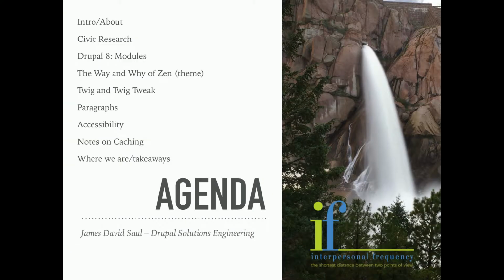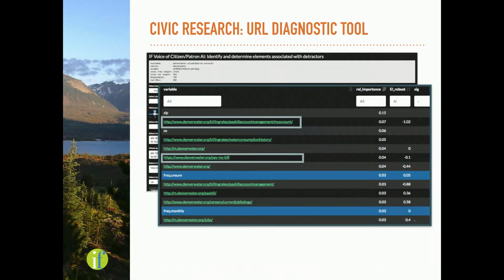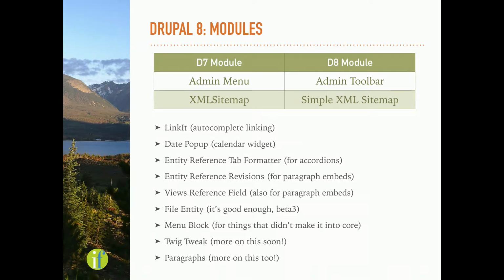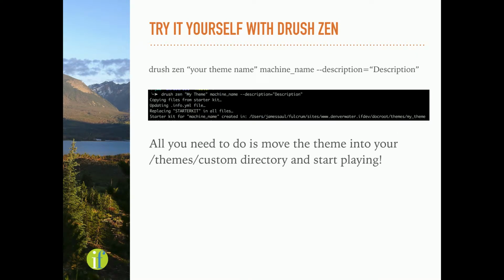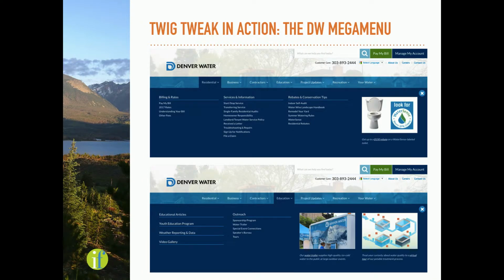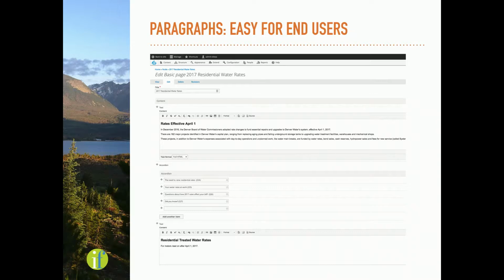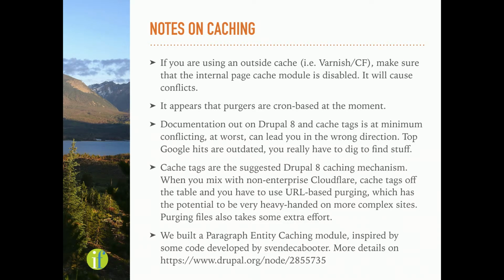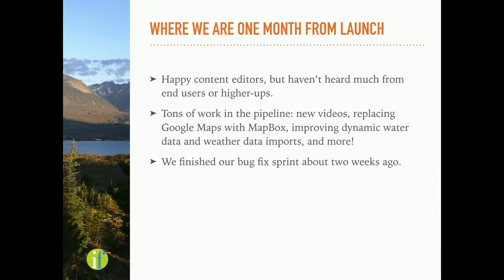Lessons learned from building a Drupal 8 website for one of the nation’s largest water utilities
Denver Water is Colorado’s oldest and largest municipal water utility, serving 1.4 million people in the Denver metropolitan area and its surrounding suburbs. The Denver Water site was Interpersonal Frequency’s first large-scale Drupal 8 site: we’ve built the best for some of the largest cities (sandiego.gov, baltimorecity.gov) and libraries (dclibrary.org, Saint Louis County – slcl.org) in Drupal 7. So, how did we do things in Drupal 8? How does all of this translate to a new population segment with different front-end use cases? In this session, we’ll discuss:

How civic user research guided our work: from information architecture to comps to code
Mitigating risk with existing D7 modules still in alpha for D8 and our strategy around building a maintainable site that will flourish for years to come
How we shook our tpl.php blues and learned to embrace the php.twig newness, leveraging the Zen theme and its helper functions to make frontend coding breezy
Falling in love with D8 Paragraphs and changing the way we think and train our sites
Accessibility (Section 508/WCAG) and front-end factors to help catch accessibility errors before the client even knows they are there
A few notes on frontend/end user considerations while working with the D8 caching layer plus Varnish and Cloudflare
Where we are one month after launch
This session is for devs who are experienced in Drupal 7 and are maybe building their first larger Drupal 8 site. It’s also for techy project managers who are interested in how we managed risk around the platform, segmenting civic end user’s needs, and staying on top of accessibility issues.